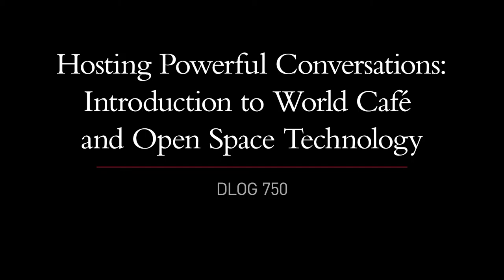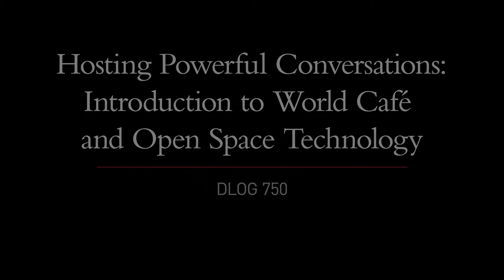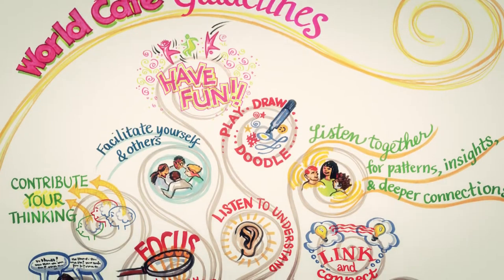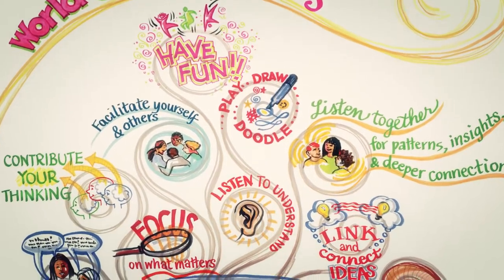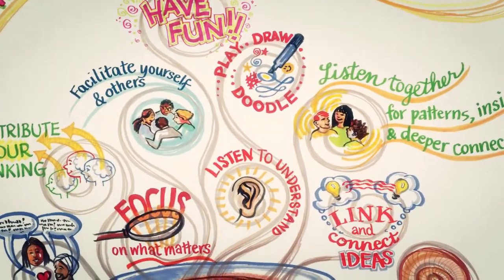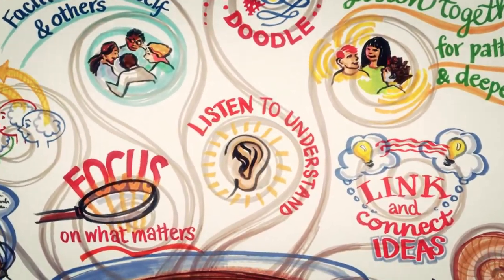Dialogue and Civic Engagement Certificate: Hosting Powerful Conversations